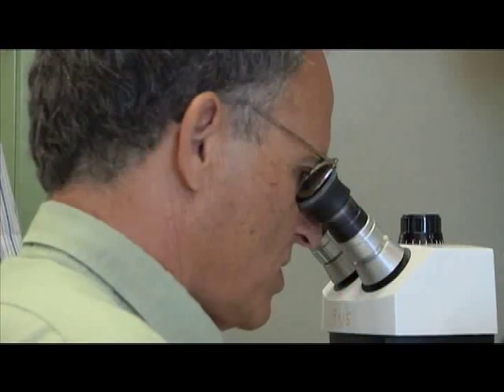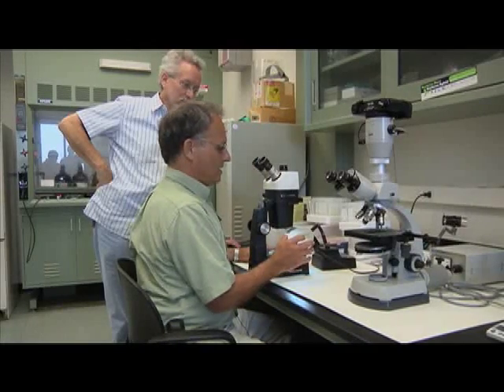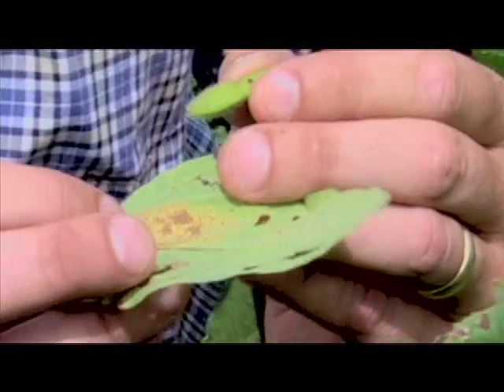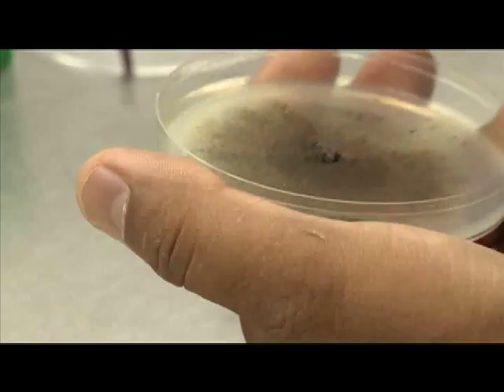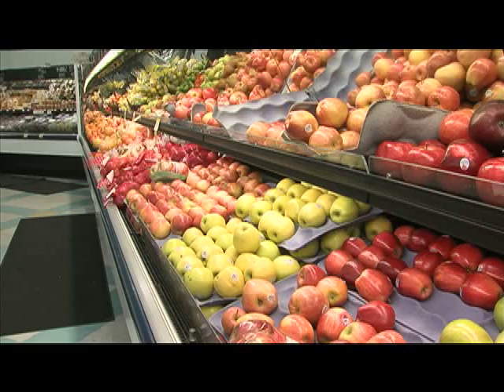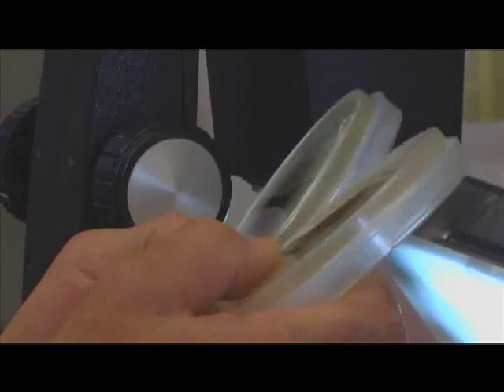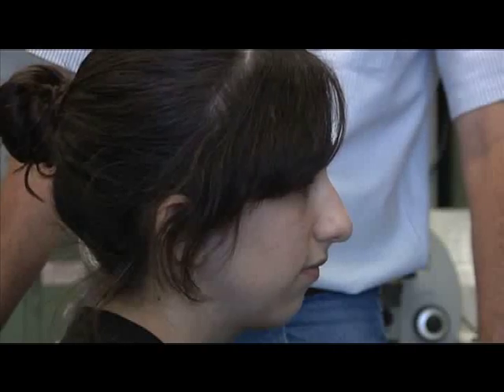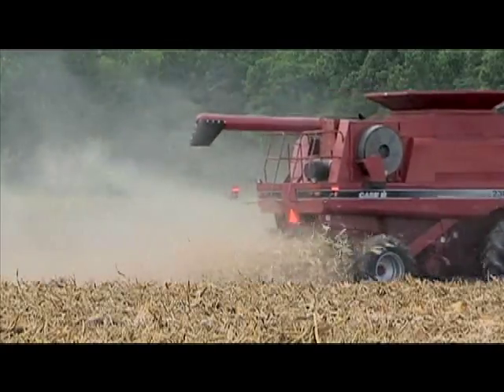LSU AgCenter Research: Plant Pathology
This Week in Louisiana Agriculture's Michael Danna tells us how budget cuts to the LSU AgCenter will impact its ability to provide research and extension to the state's farmers and ranchers.  Danna speaks with scientists at the LSU AgCenter's plant pathology lab about the role their research plays in disease control and prevention.